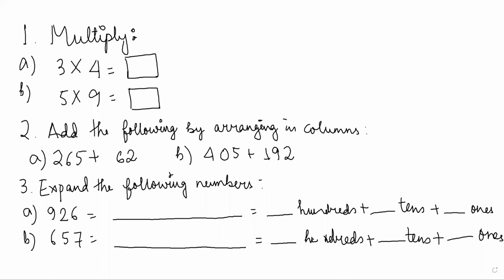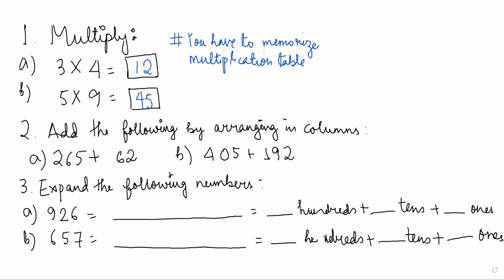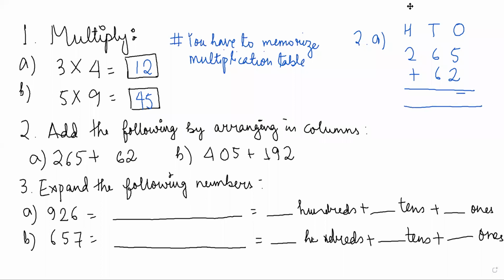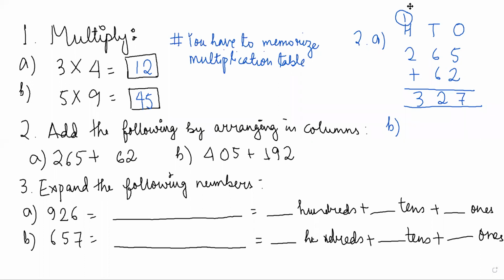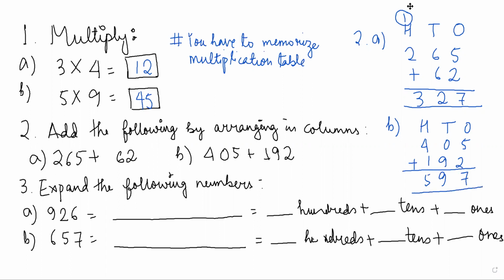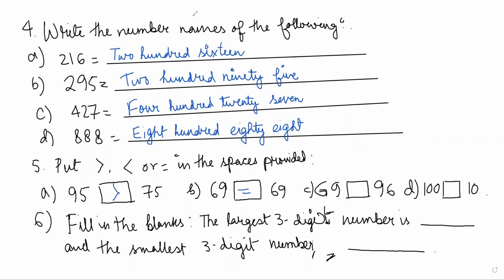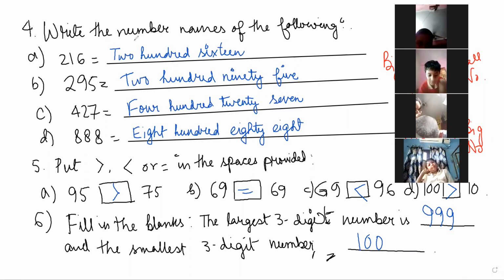03 06 2021 STD 2B MATHS REVISION